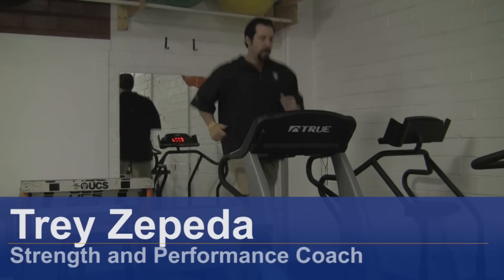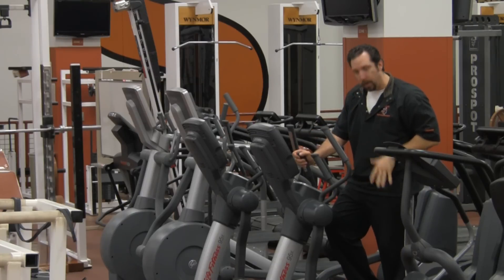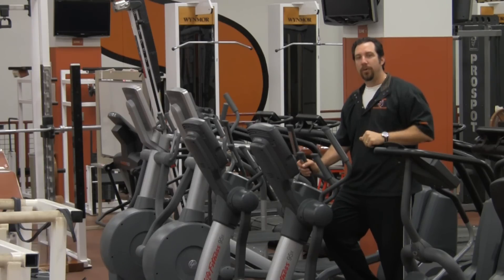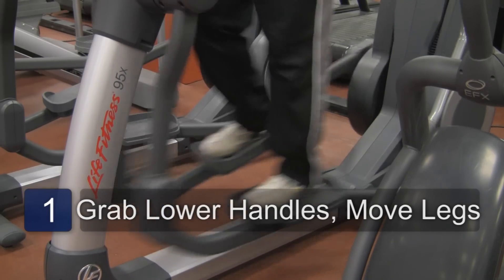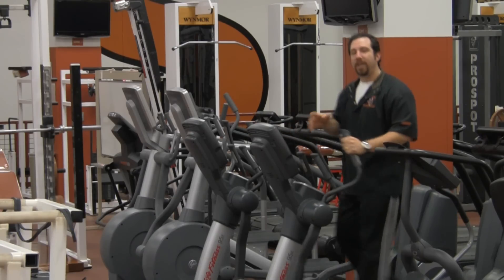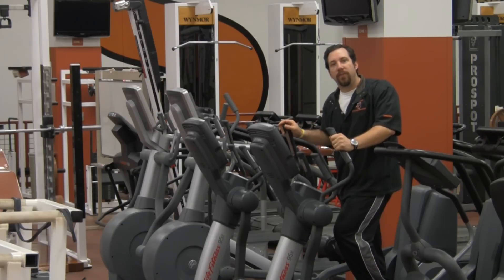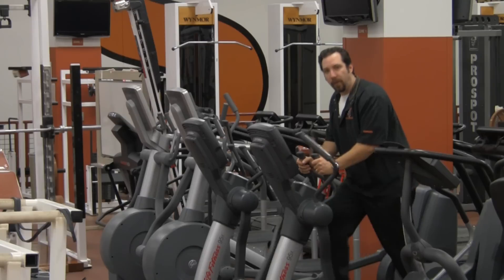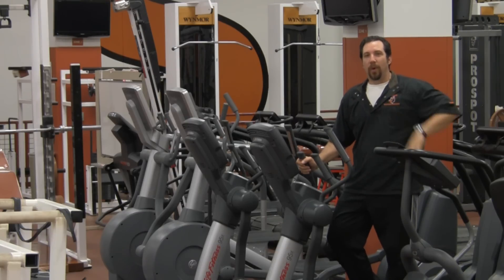Cardio Exercises : How to Exercise on an Elliptical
Elliptical exercise machines offer a variety of programmed workouts, including hills, interval training and manual settings. Learn the basics of this workout machine with advice from a strength and conditioning coach in this free video on cardiovascular exercise.

Expert: Trey Zepeda
Bio: Trey Zepeda is a strength and conditioning coach who works extensively with athletes to make sure they are getting the proper training and nutrition for their specific sport.
Filmmaker: Christian Sosa